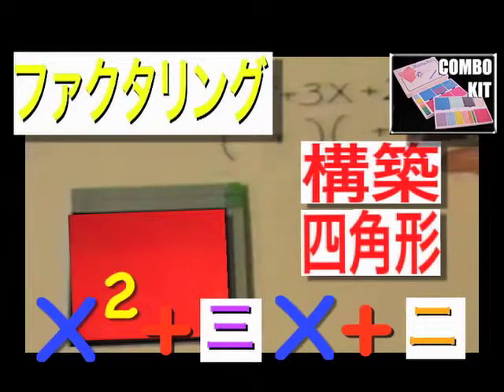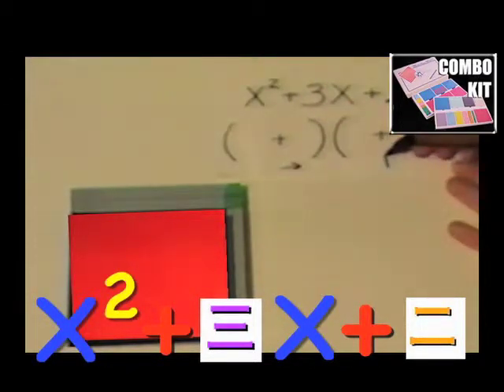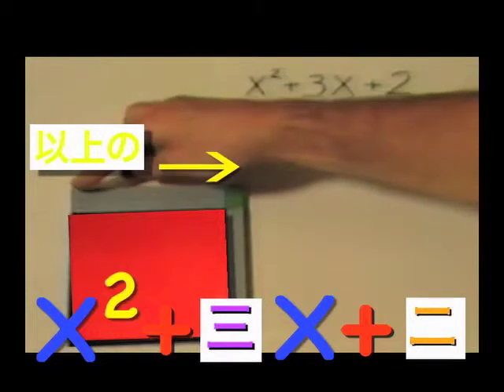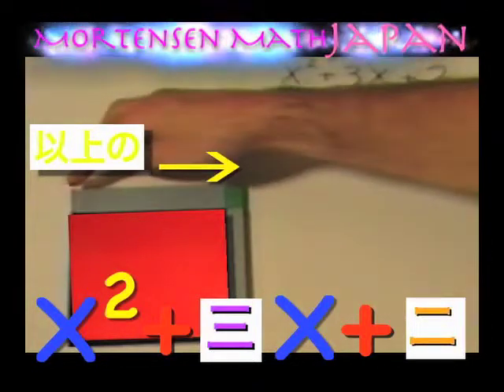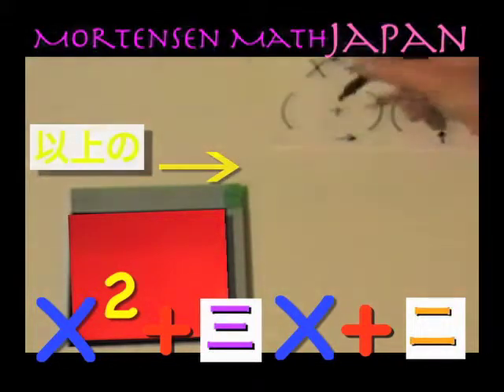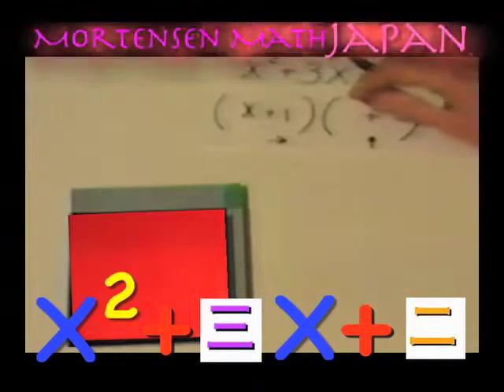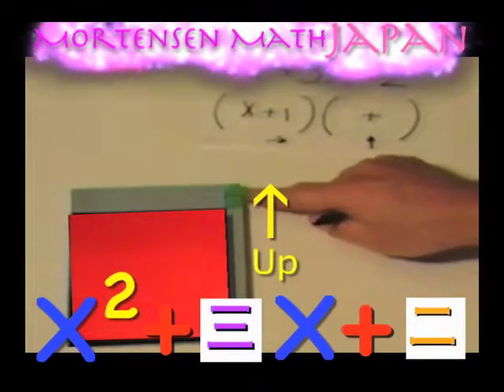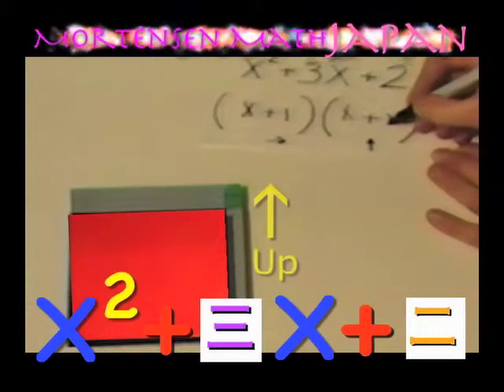Japanese Algebraic Expression, Mortensen Math Japan, Kids Montessori K-12 Pre-school video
Japanese Algebraic Expression, Factoring Blocks, with Smiley Face Books using Japanese Numerals, Mortensen Math Japan, Algebra, Factoring Expressions, with Jerry Mortensen, Mortensen Math manipulative blocks, Kids Montessori K-12 Homeschooling Pre-school Kindergarten mathematics tutorial video.\